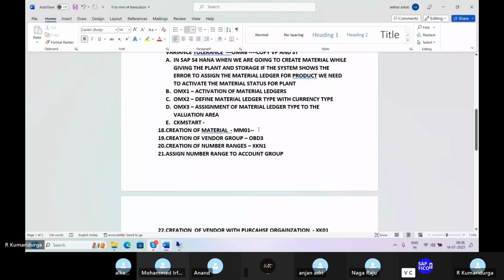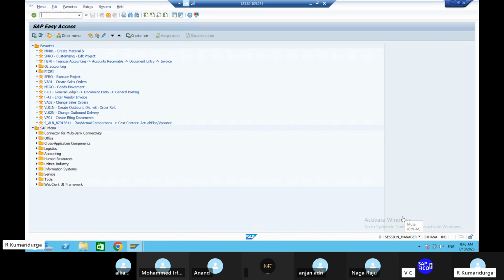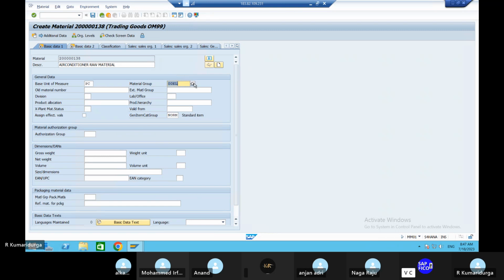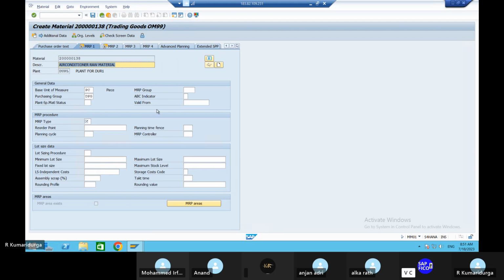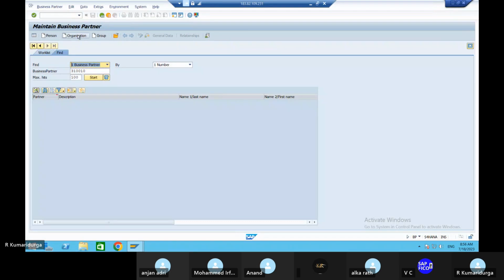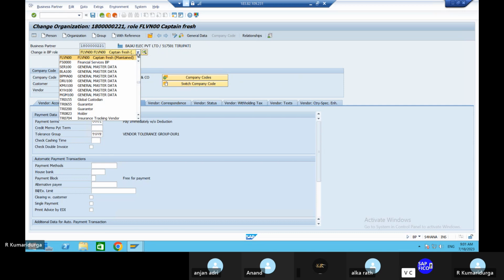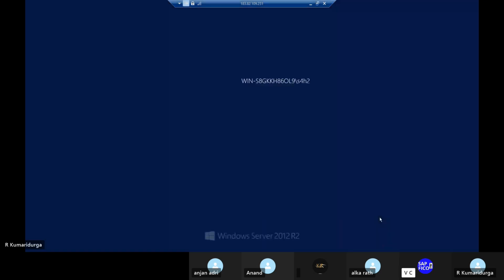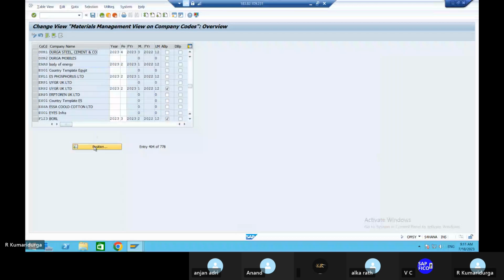SAP FICO S4 HANA, COMPLETE FI-MM INTEGRATION CONFIGURATIONS WITH PURCHASE INFORMATION FLOW